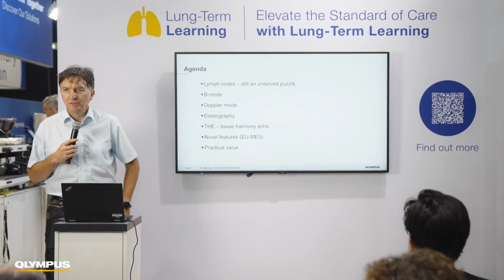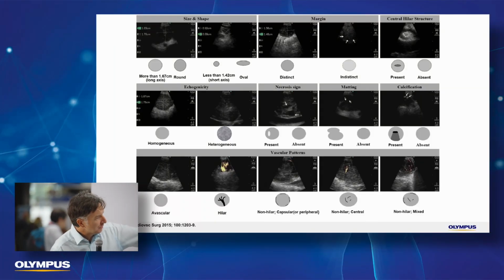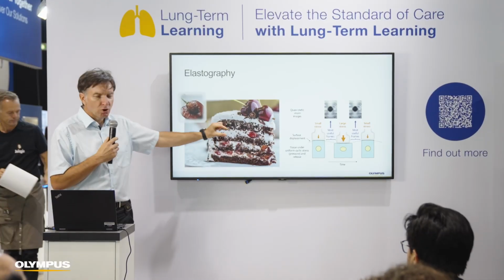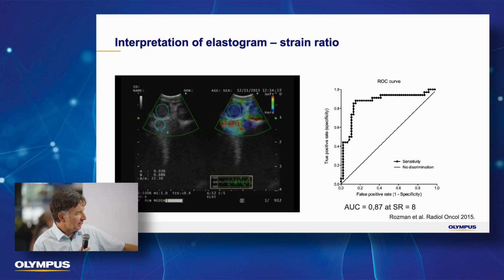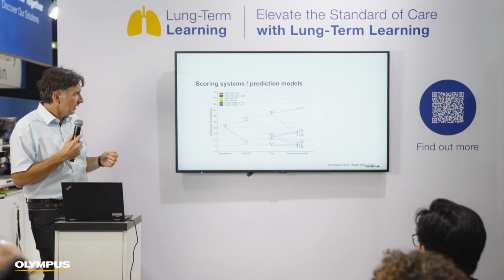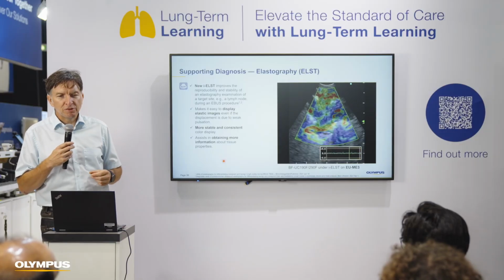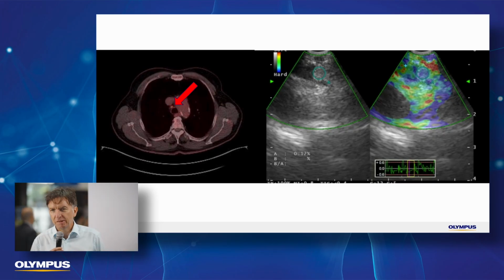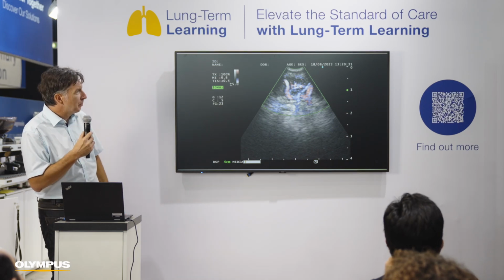Olympus ERS 2023: Advanced EBUS Imaging Modalities I Ass. Prof. Ales Rozman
Watch this ERS 2023 session for insights into advanced imaging in EBUS.
Learn how technologies like elastography, Doppler mode, and the YUMI Free processor enhance lymph node staging, biopsy precision, and complication avoidance. The speaker explains how combining these tools improves targeting and diagnostic confidence in daily clinical practice.
This session is part of Olympus' LoveForLungs initiative aimed at improving lung health through education and innovation in respiratory medicine.

🕒 Highlights:

0:00 – Introduction to EBUS and advanced imaging techniques
0:06 – Overview of elastography and Doppler mode in EBUS
1:11 – Lymph node anatomy and imaging methods
12:43 – Improved frequency utilization for sharper imaging
13:16 – Tissue Harmony for better resolution in EBUS
14:05 – Advancements in elastography with YUMI Free processor
15:31 – Practical case example showing targeted biopsy approach
17:19 – Importance of Doppler mode for cryobiopsy procedures
19:33 – Concluding thoughts on the use of elastography and Doppler mode in clinical practice

This video will give you insights into how these technologies are shaping the future of diagnostic bronchology.

🌐 To learn more follow us on:

• X This video is intended for healthcare professionals and is provided for educational and informational purposes only.  It should not be considered medical advice, nor a promotion or solicitation for any product or for an indication for any product or indication that is not approved in the jurisdiction where this content is viewed.​